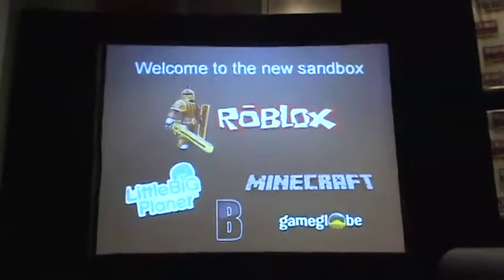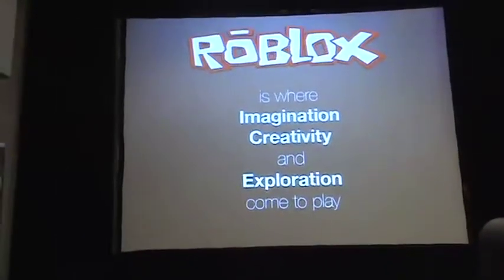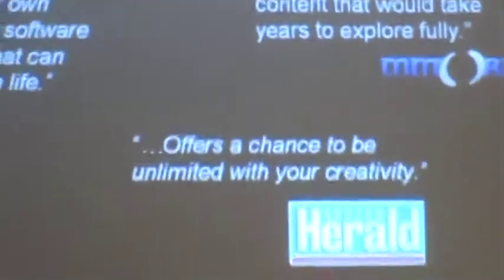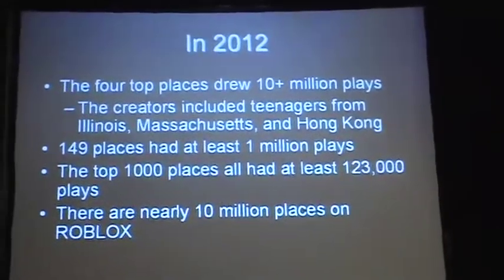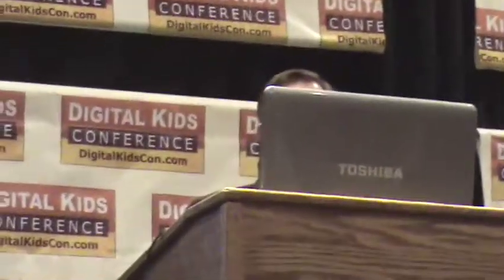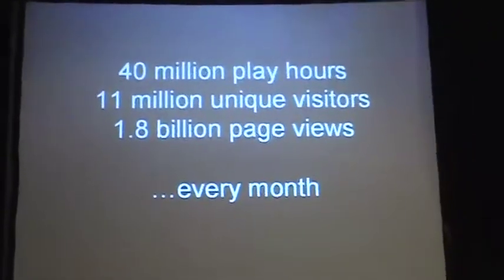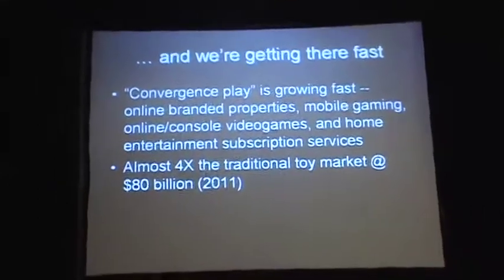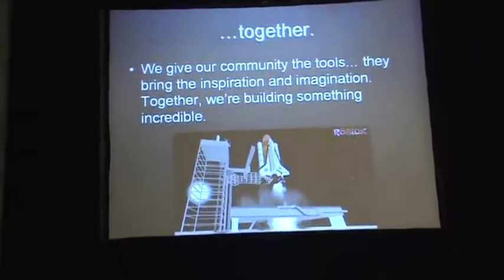Keynote: Roblox CEO David Baszucki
From the Digital Kids conference, February 13, 2013
With console, mobile, and online gaming beginning to supplant play experiences like
board games, character play sets, and vehicle play sets, construction toys have the
opportunity to become the biggest virtual toy category. Last year, more than 5
million virtual 3D places were created on ROBLOX, and today more than 3 millions
kids are building and playing on the online game per month. In his keynote speech,
David will discuss the key product features and community engagement that have
online building games like ROBLOX, Minecraft and Little Big Planet so successful.